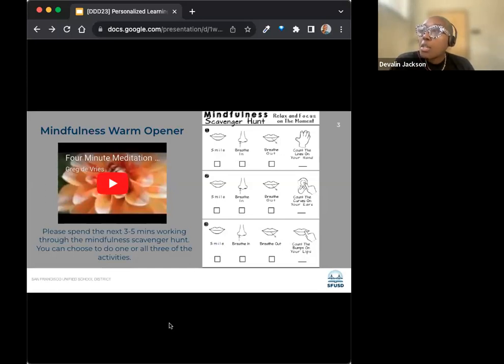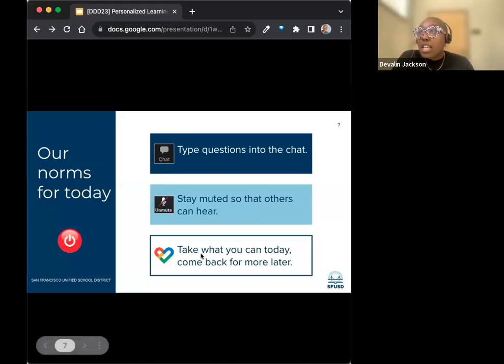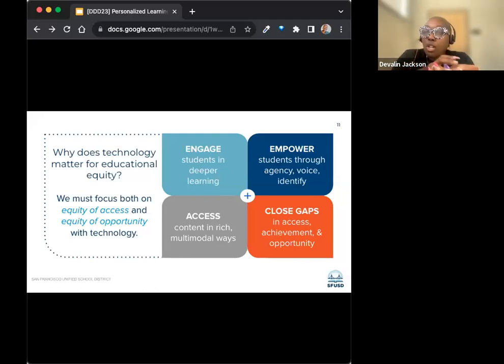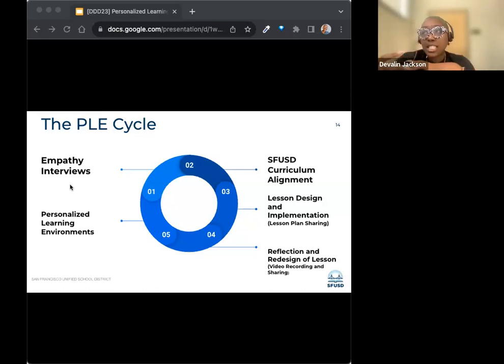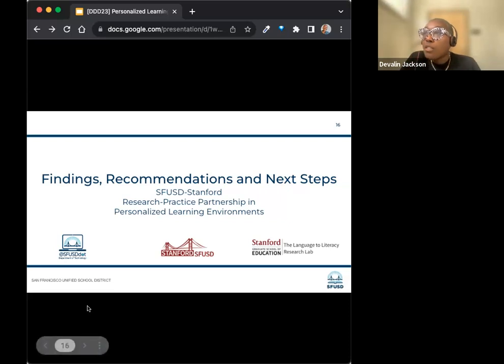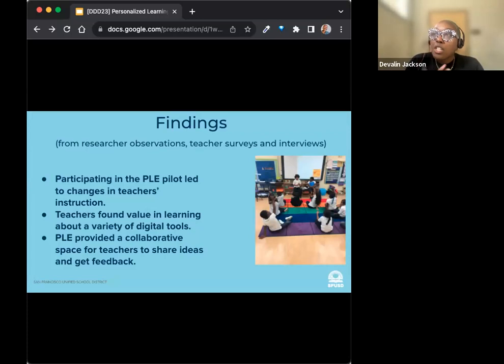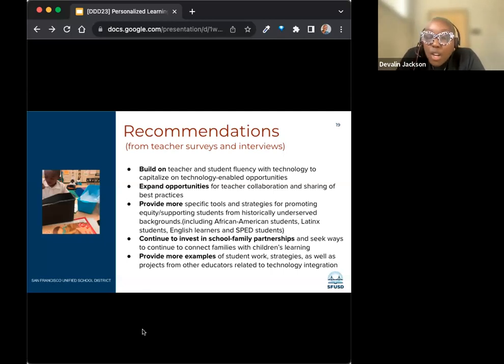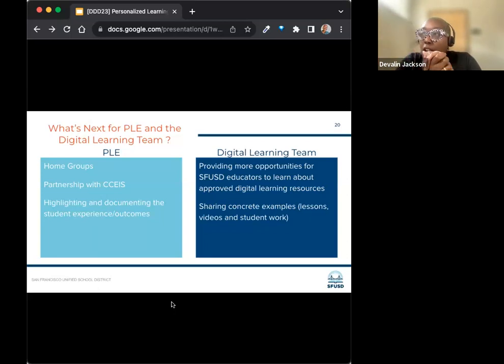Personalized Learning Environments - Sharing What We've Learned!